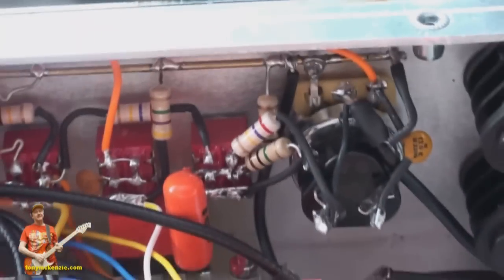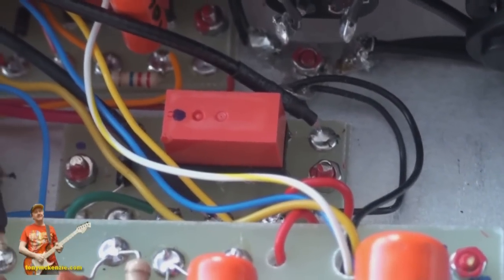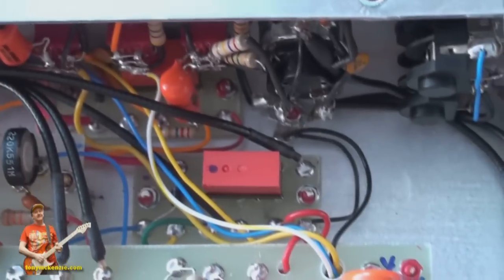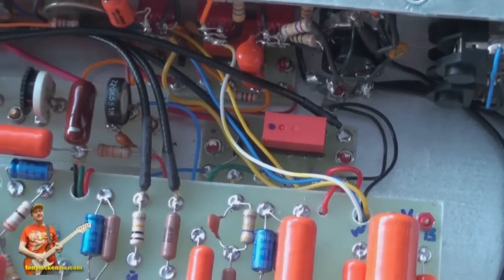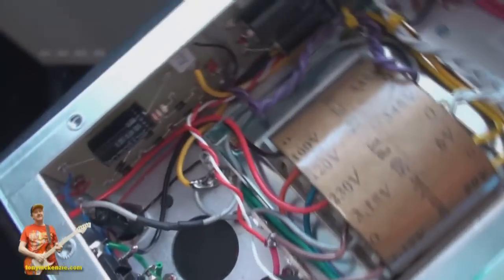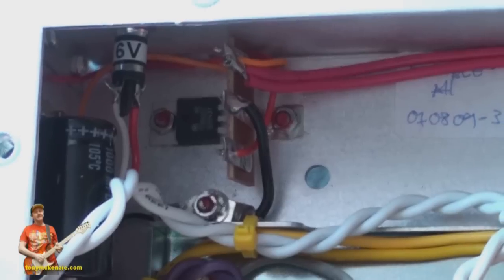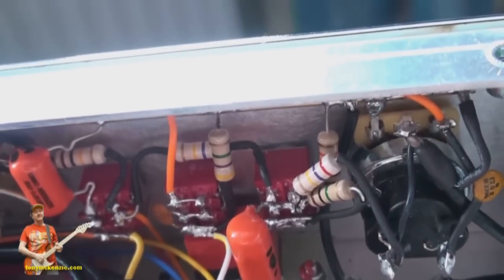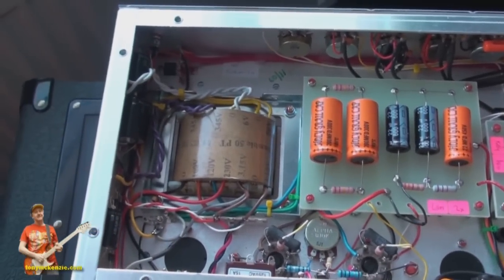Ceriatone Overtone HRM Amplifier | Part 6 | Dumble Clone | How to Build From a Kit | Tony Mckenzie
Part 6. How to build from scratch a Ceriatone Overtone HRM Dumble clone - everything explained exactly as I built mine - check out the review of this fine amp on my along with other fine reviews of music kit and great videos.

If you are not qualified to build this amplifier and/or you don't have the tools then do not continue there are high voltages inside tube amps.

In this video, I'm continuing my build of the Dumble clone using the Ceriatone Overtone HRM Amplifier. In this part 6, I'll cover how to build the clone from a kit.

If you're looking for a great way to build your own guitar, then this is the video for you! In this video, I'm continuing my build of the Dumble clone using the Ceriatone Overtone HRM Amplifier. In this part, I'll cover how to build the clone from a kit.